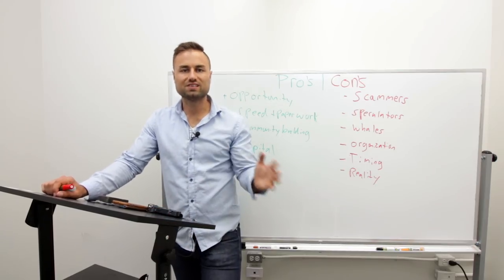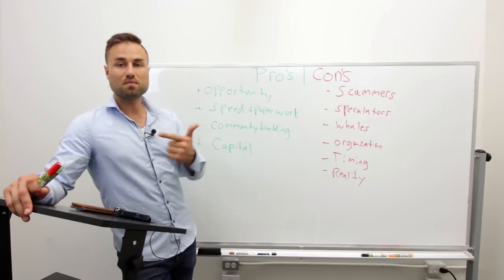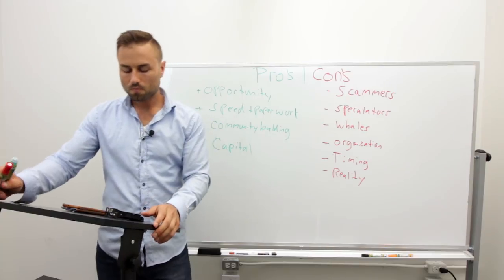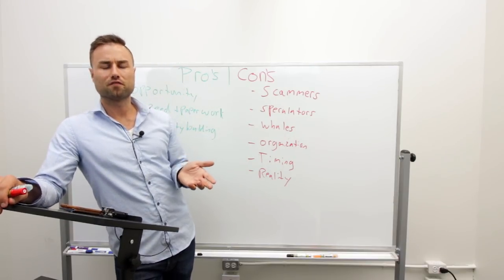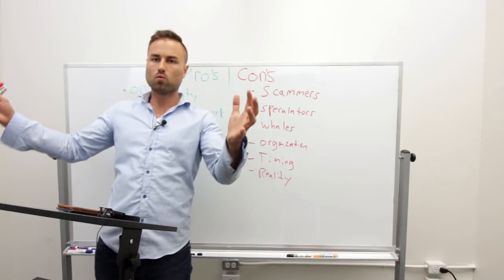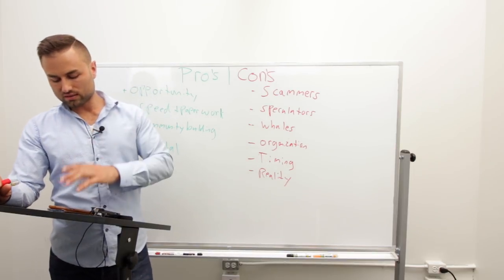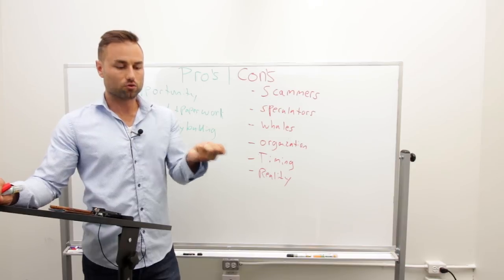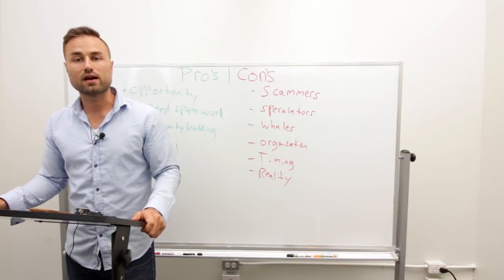Initial Coin Offering: Cutting Through The Bullshit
You'll receive $10 in free bitcoin by signing up with this

ICOs are great right?

As with anything, there are two sides to this coin as well, so let’s explore the Pros and Cons of ICOs.

Pros of ICO

Gives opportunities to promising projects: Think of what Ethereum has accomplished in the last year. From becoming the second most powerful cryptocurrency in the world to providing a platform for DAPP creators to create their projects. It is truly becoming the “platform where the future will be built”. All this got started because of an ICO.

Doesn’t require unnecessary paperwork: Many projects don’t get executed because they get caught up in the red tape. For raising funds through IPOs or crowdfunding the project developers need to go through a lot of paperwork and more often then not, they just don’t get the documentation required to collect funds for their project. On the other hand, all that you need to do take part in an ICO is create a “white paper”

Community building: It gives the project creators an opportunity to build a community around their projects. Having a healthy community gives a product immense credibility. Plus, the members of the community can have real say in the direction of the projects and keep the creators accountable.

Exposure for projects: The hype that surrounds an ICO can do wonders for the exposure of the project. The more the exposure, the more the people will know about the project.

Early access to potentially valuable tokens: Some tokens have the potential of becoming truly valuable cryptocurrencies.

Incentive for innovation: The roaring success of various ICOs over the last 12 months has given extra incentive to various developers to innovate and develop more exciting projects.

Attracts a lot of scammers: Because there is so little paperwork involved in ICOs it attracts many scammers who can simply create a bogus white paper and make off with a lot of money. Some developers also purposefully omit certain important details from their white paper to make their projects look more appealing than they actually are. The biggest consequence of all these scams is the decreased faith of the public in blockchain technology which can potentially spell absolute disaster.

Based on pure speculation: When you are investing in a project in an ICO you are investing in the idea of the project. You read the white paper and if you think that the team is credible and the project has promise then you invest. So, basically you have no idea whether the project will even be successful or not. Over 90% of the startups fail and blockchain projects are not immune to that as well. Plus, the developers may get lazy and not even bother to finish what they have started.

Whaling time: Let’s take the example of what happened in the, now infamous, BAT ICO. The ICO got over in just 24 seconds and they were able to raise 35 million USD! The shocking part was, not a lot of people were able to take part in the ICO at all as major chunks of the tokens were bought by certain individuals. In fact, a quarter of the BAT tokens are owned by one person!

These people are called whales. Basically people who have a lot of money and resources and they rig the ICO game in their favour. The way they do it is by paying extremely high mining fees which helps them “cut in line” and get first preference during ICOs. In the case of the BAT ICO, whales paid as much as $2220 in transaction fees to make sure that they take the first bite of the pie. Afterwards, they mostly sell these tokens at a premium to turn in a profit.

Network Congestion: The increased amount of activity during ICOs causes a huge strain in the blockchain and may result in a bottleneck. During the Status ICO, when they raised a $100 million, there was so much backlog in the network

Storing the tokens: There is a chance that you will not be able to store some of the tokens in any of your crypto-wallets. You can store any tokens made in Ethereum in your ether wallet but tokens made outside of Ethereum can be very complicated to store.
Government intervention: This is where it gets scary. Because of the increased number of scams and huge amount of unregulated money, various governments may simply decide to start regulating the ICOs. If this happens then this truly could be the death of cryptocurrency. The whole point of cryptocurrency is the idea of decentralization and being outside of government control.
Final Words